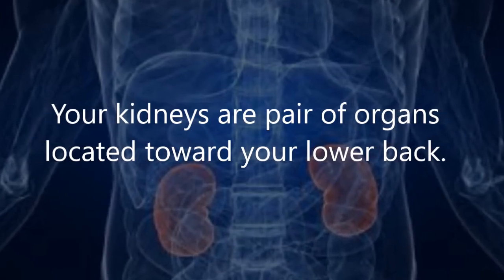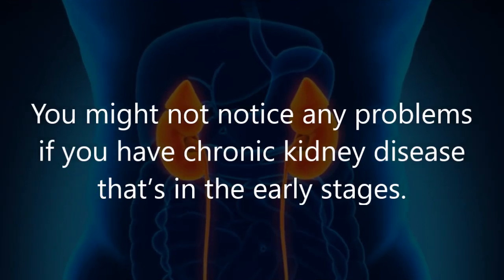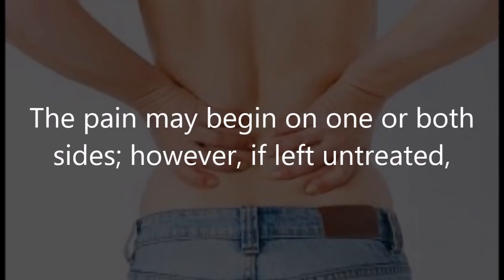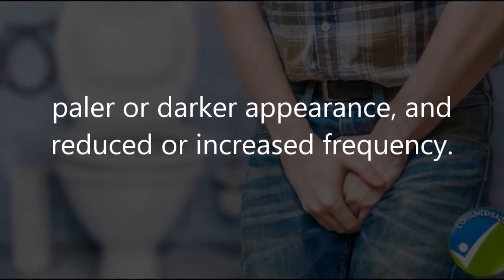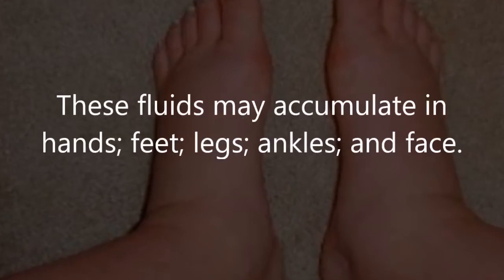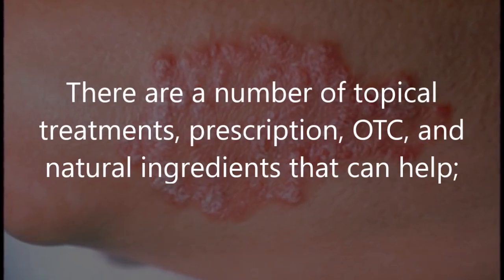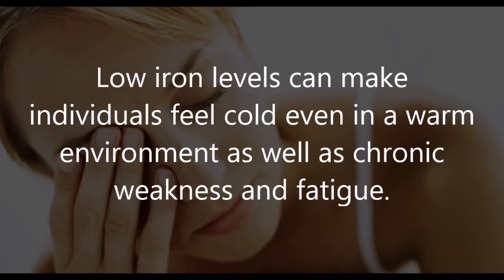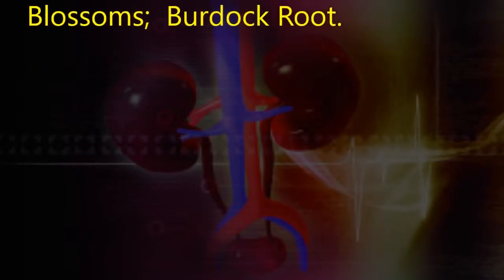Top 5 Warning Signs of Kidney Disease You're Ignoring!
Hi Guys,

This video is intended for information dessimination only.
Good for students and for ordinary person who wants to learn about certain diseases.

open for request and suggestions

for better quality please watch in HD